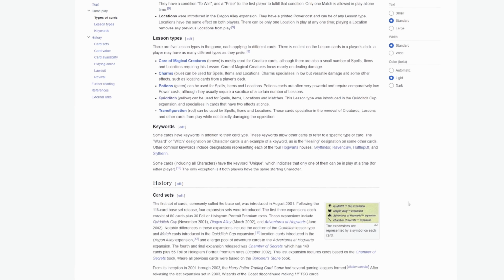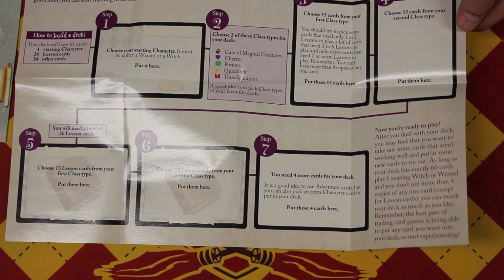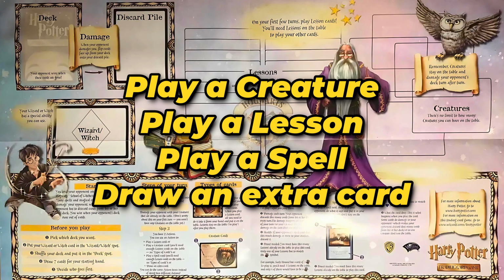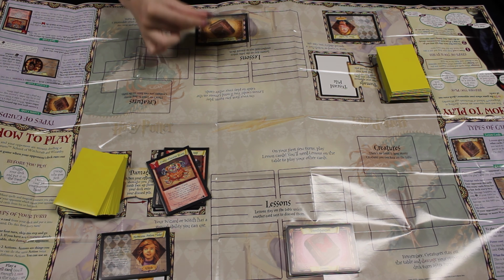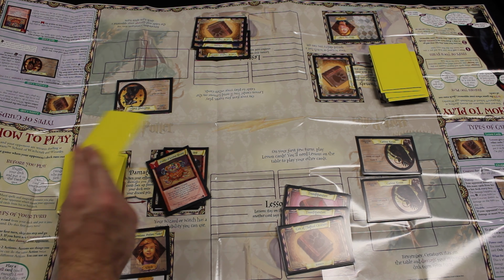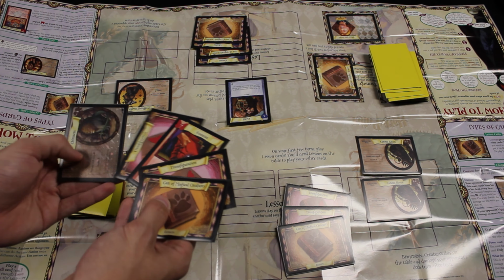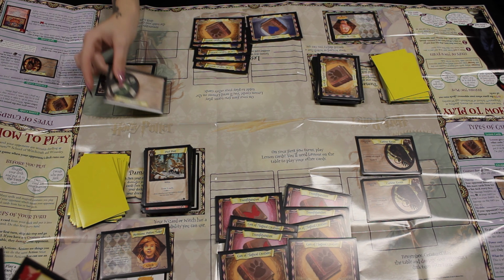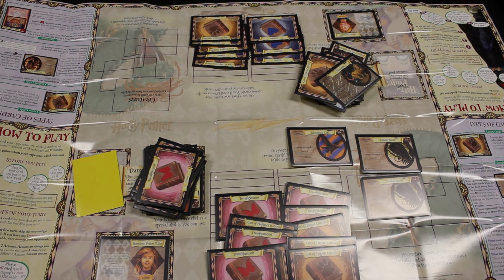What Happened to Harry Potter Trading Cards?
Here we take a look at what the Harry Potter Trading card game from 2001 was like. Was it any good?